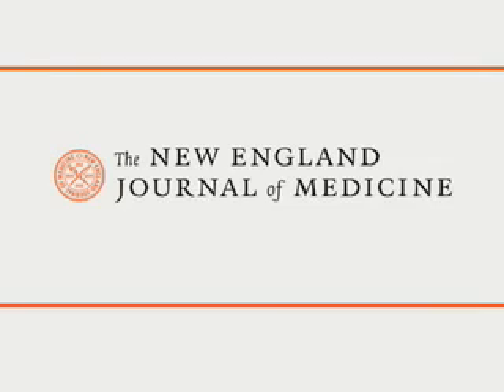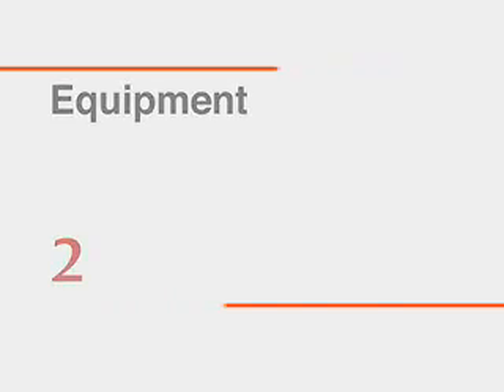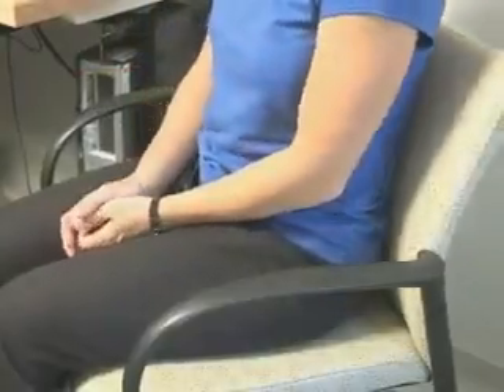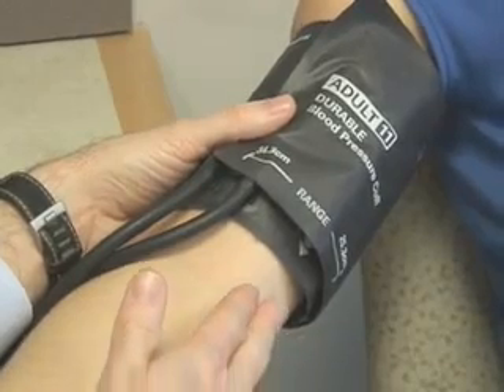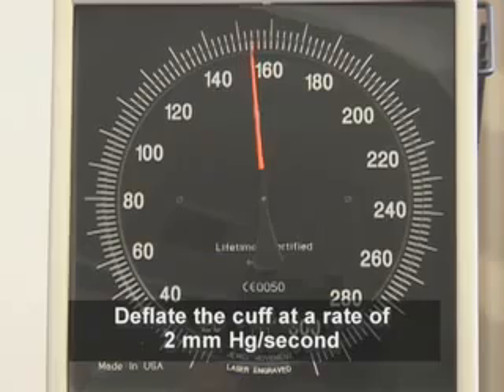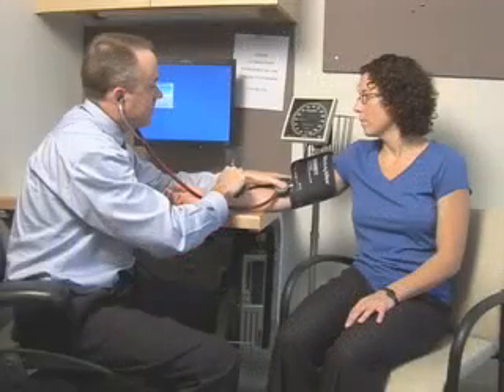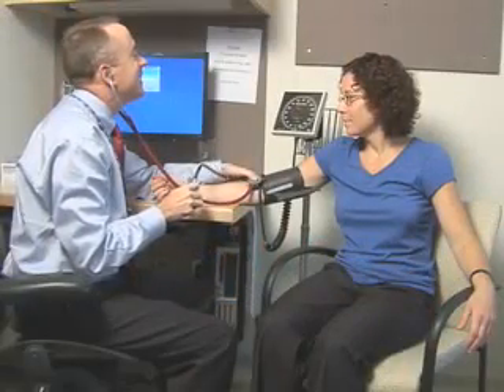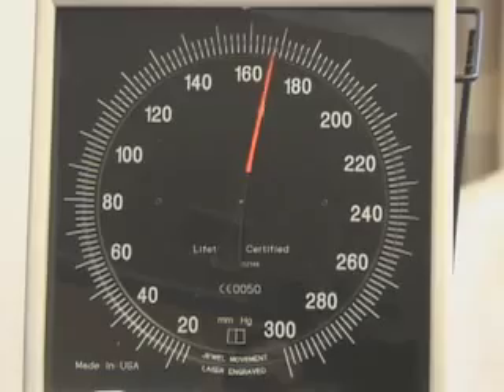Técnica para medir la tensión arterial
Explicación de la forma correcta para la medición de la presión arterial